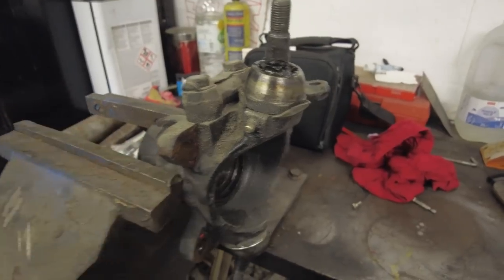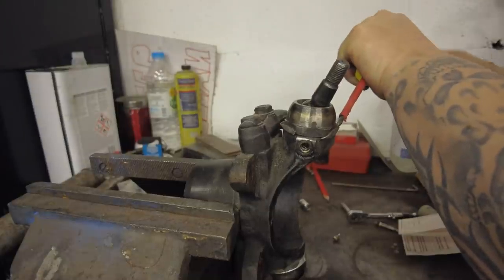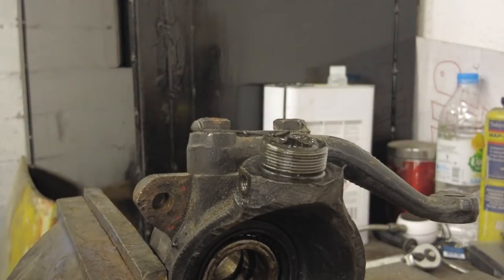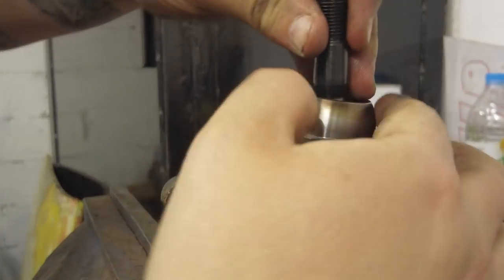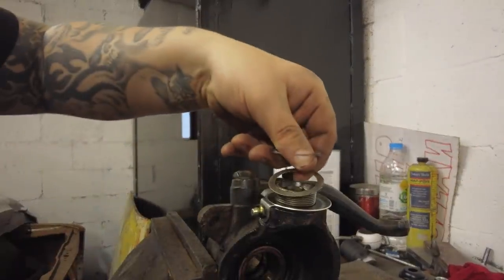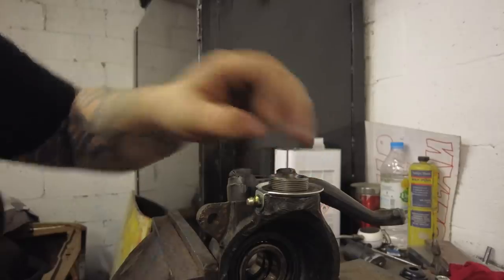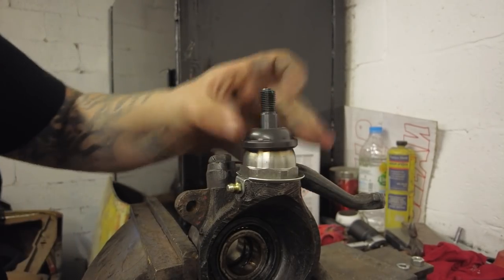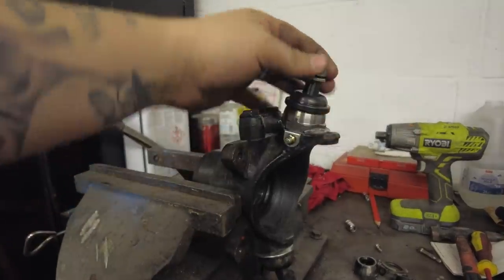HOW TO REMOVE/REPLACE A CLASSIC MINI BALL JOINT! AUSTIN MINI/ROVER MINI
IN THIS HOW TO EPISODE -  I SHOW YOU HOIW TO REMOVE AND INSTALL A BRAND NEW BALL JOINT ON A CLASSIC MINI

HERE IS THE LINK TO GENUINE BALLJOINTS I PURCHASED

I BOUGHT TWO PACKS, 1 PACK COMES WITH 2 BALLJOINTS (TOP AND LOWER)

hit me up for merch!  every penny and cent goes into everything I do on the channel guys :) so I appreciate all of you for your support 🙏 ❤

ALSO MUSIC FROM THE YOUCUT APP

live the dream guys! and dream it big ;)